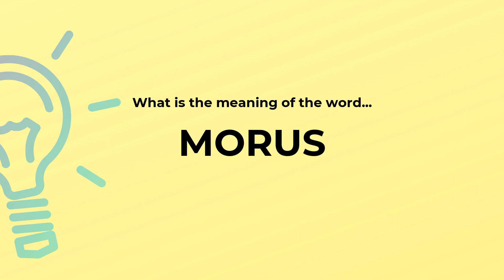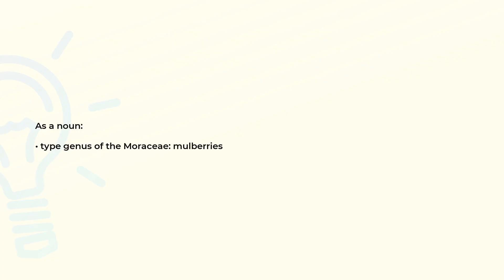What is the meaning of the word MORUS?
Definition and spelling of the word MORUS.

(00:00) Intro
(00:07) As a noun
(00:15) Spelling

As a noun (00:07):
• type genus of the Moraceae: mulberries